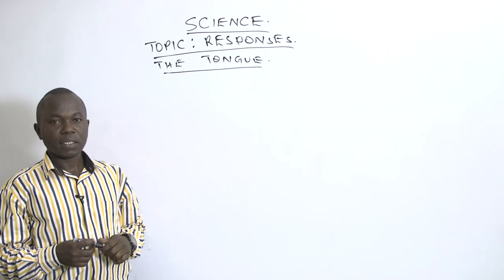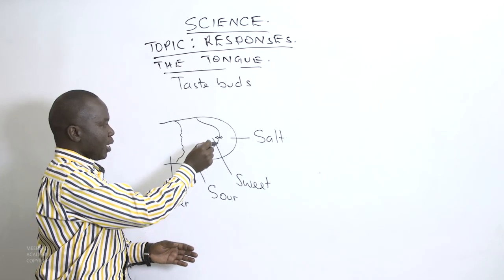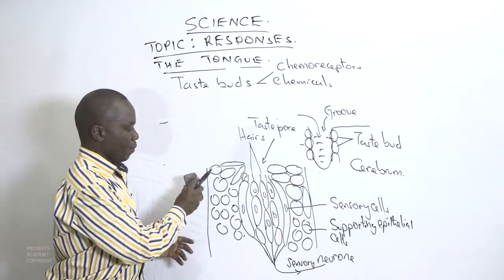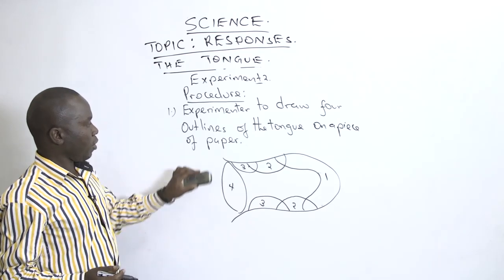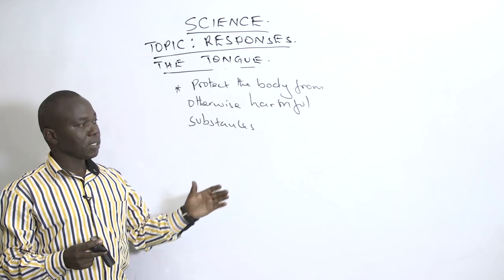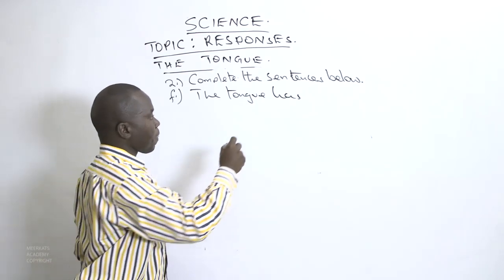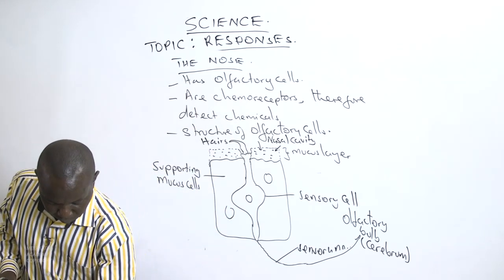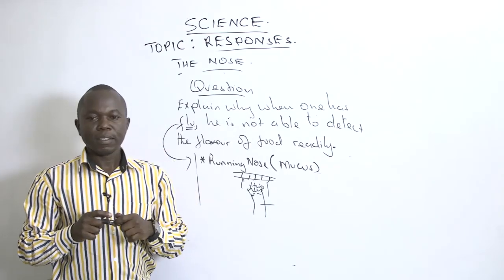165 Mr Wambete Isaiah Reaponses The Tongue SCIENCE YEAR 9